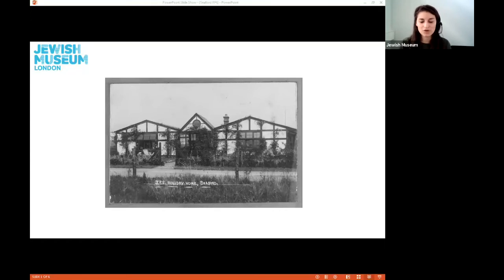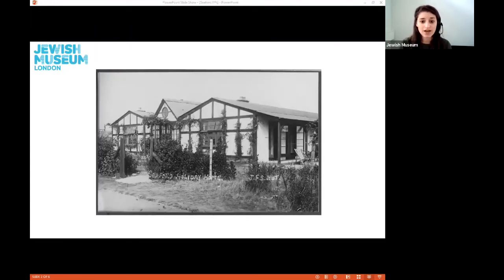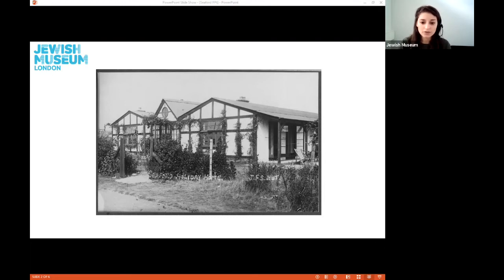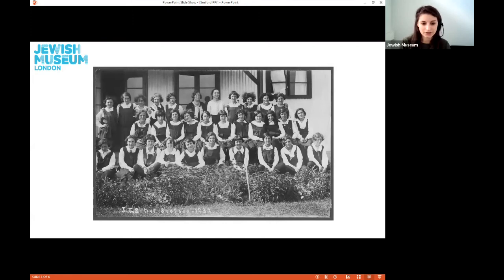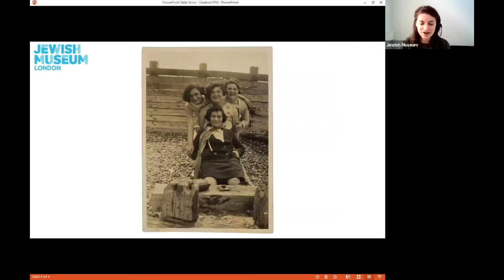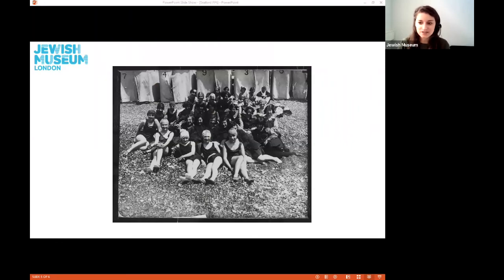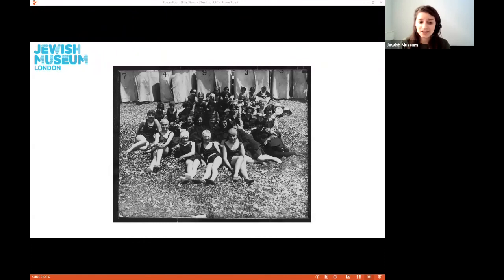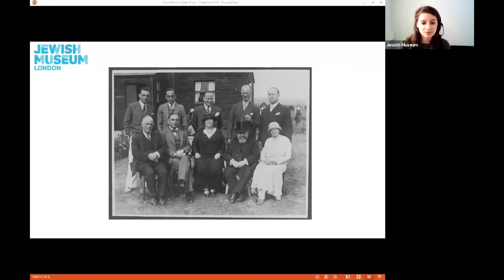Object Talk: JFS Holiday 11.08.2021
Join us for this week’s Object Talk on the theme of Fun and explore some photographs of JFS Holiday Home in Seaford.